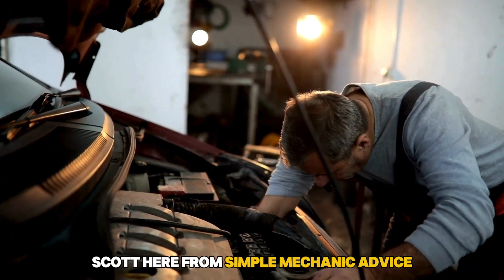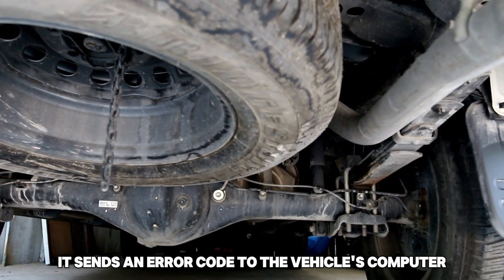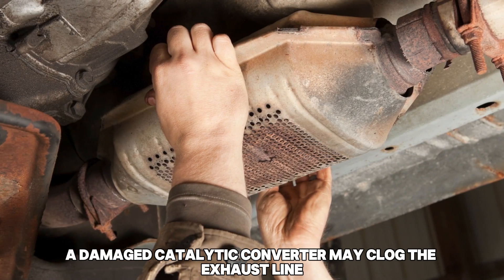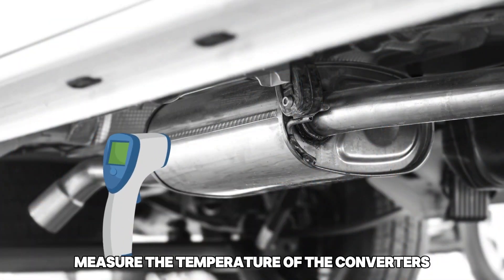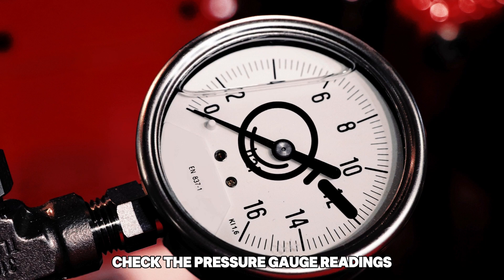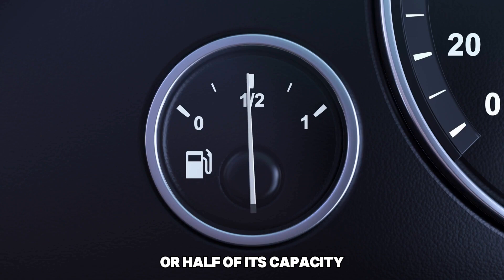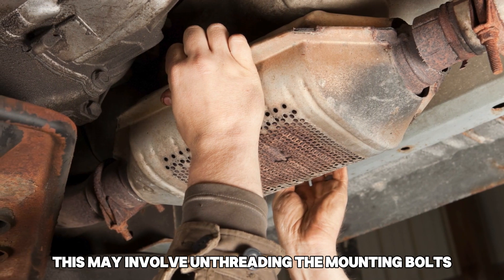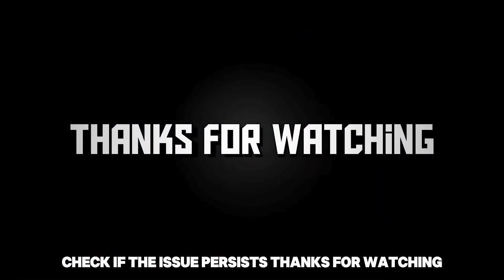Bad Catalytic Converter (Signs, Diagnosis, And Solutions)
Bad Catalytic Converter (Signs, Diagnosis, And Solutions). In this video I will talk about bad catalytic converter.

Here’s how to diagnose a bad catalytic converter:
Check the catalytic converter’s temperature.
 Park your car on an even surface and raise it on jack stands.
 Start the engine and wait for it to reach operational temperature.
 Measure the temperature of the converter's inlet and outlet pipes using an infrared thermometer.
 Calculate the temperature difference and compare it to your vehicle's recommended range. The ranges vary among vehicles, so consult your owner’s manual.

Check the exhaust backpressure.
 Ensure the engine cools down before proceeding to prevent burns.
 With your car jacked up, locate and remove the downstream oxygen sensor. It’s usually near the catalytic converter’s inlet. If you can’t find it, consult your owner’s manual.
 Connect a pressure gauge’s hose attachment to the open port, then start your engine.
 Once it reaches operational temperature, check the pressure gauge readings and compare them to your vehicle's specifications. Excessive backpressure readings, typically above the manufacturer's specifications, may indicate a faulty converter.

Read error codes.
 Park your car and switch off the engine.
 Locate the OBD2 diagnostic port under the driver’s side dashboard.
 Connect the scan tool and turn on the ignition without starting your engine.
 Follow the scanner's prompts to read the error codes. A faulty converter may have codes ranging from P0420 to P0434.

Here’s how to fix it:
Unclog the catalytic converter.
Using fuel additives
 Run your fuel tank to about a quarter or half of its capacity.
 Add catalytic converter cleaner to your fuel tank.
 Drive your car for 30 minutes to circulate the cleaner/fuel mixture, then top up your fuel tank.
 Drive for another hour, then check your car for error codes.

If these steps don’t work, remove and deep clean the catalytic converter. Here’s how:
 Wait for your car to cool down before raising it on jack stands.
 Locate and remove the catalytic converter.
 Once removed, submerge the catalytic converter in a cleaning solution. Leave it for the specified time before rinsing and drying.
 Reattach the converter after drying and check if the issue persists.

Replace the catalytic converter.
 Raise your car on jack stands and wait for it to cool down to avoid burns.
 Unthread the converter’s mounting bolts and detach the old component.
 Once removed, install the replacement part. Ensure it’s tightly fitted to prevent exhaust leaks.
 Check if the issue persists.